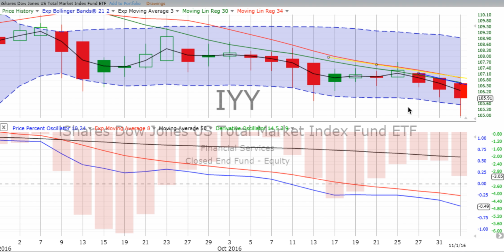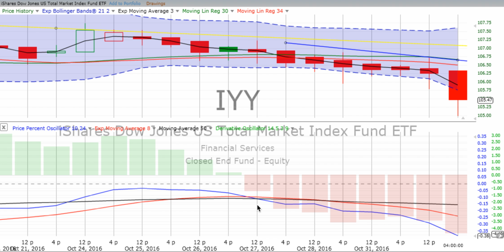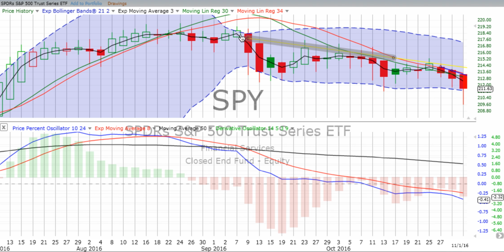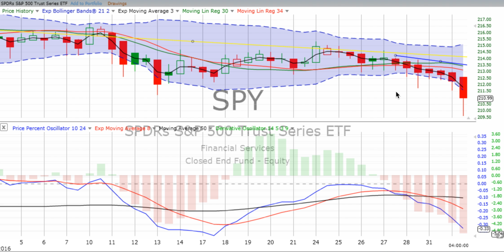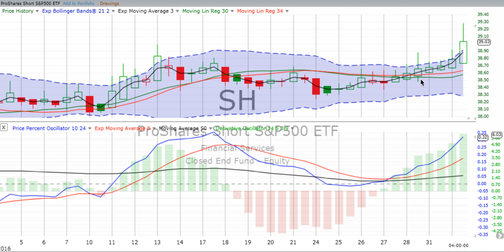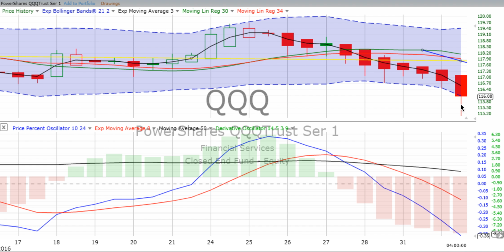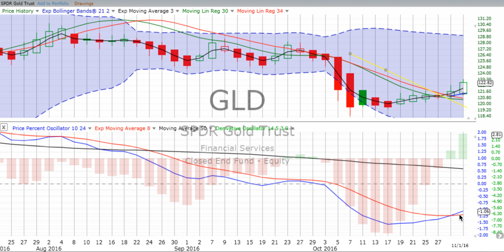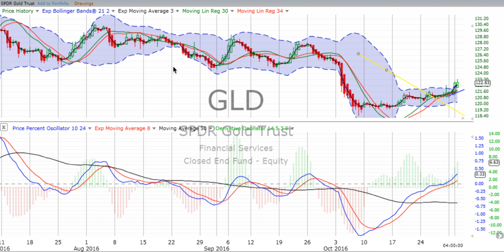Wednesday, November 2, 2016, Stock Chart Training & Trends